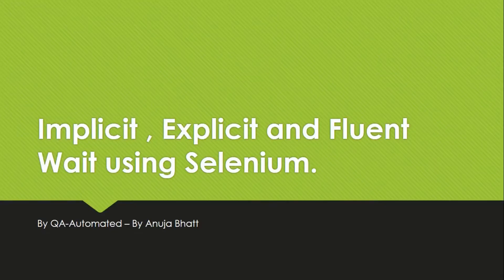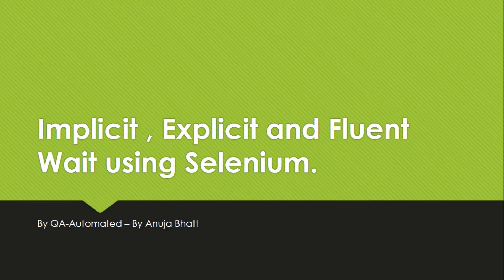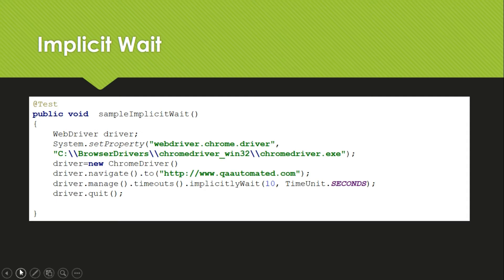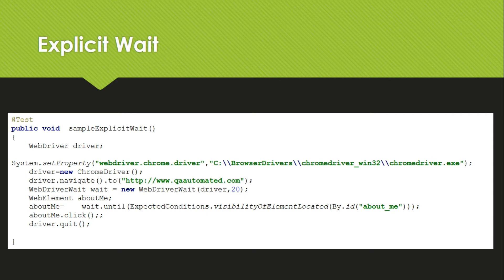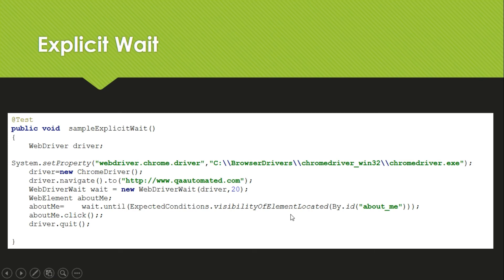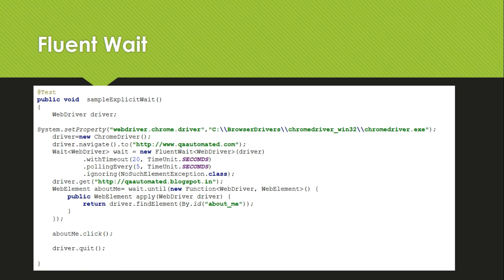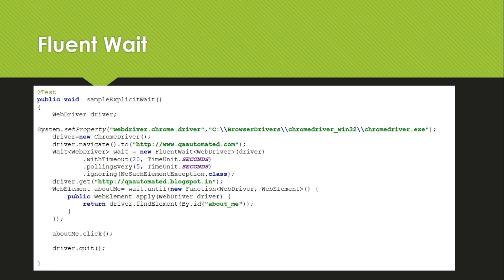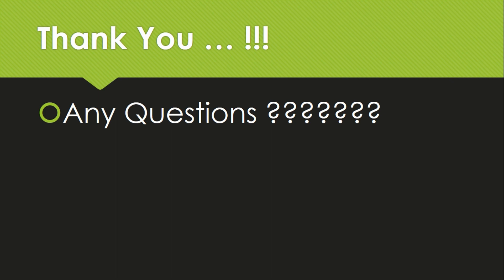Implicit Wait, Explicit Wait and Fluent Wait in Selenium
Learn how to use Implicit Wait , Explicit Wait and Fluent Wait in Selenium and Make you test case more reliable.